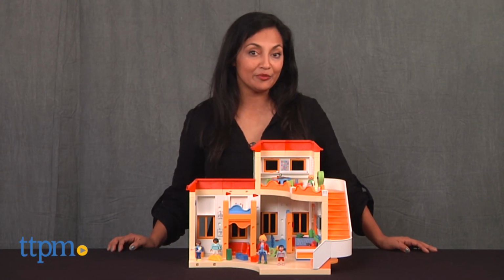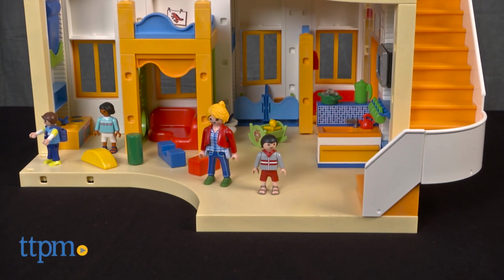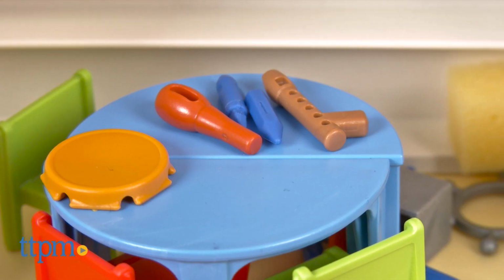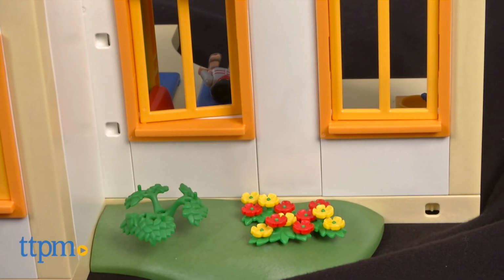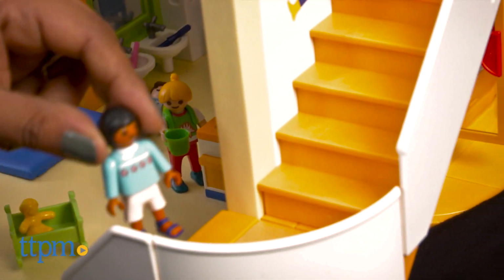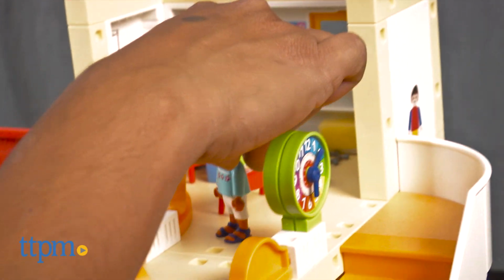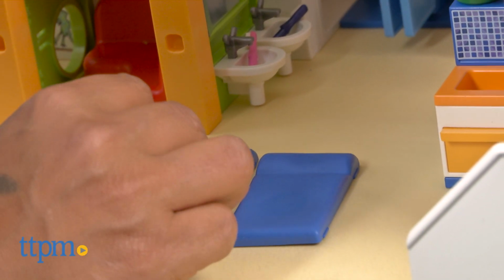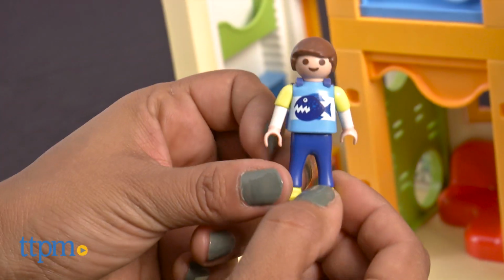City Life Sunshine Preschool from Playmobil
The Playmobil Sunshine Preschool is a 394-piece building set for kids. Detailed preschool with art room, music room, kitchen, potty, and five figures. Set encourages roleplay and storytelling. Build-and-play fun.

Product Info:
Playmobil Sunshine Preschool is a 394-piece building set for kids themed around a colorful preschool with lots of sweet details and five characters.